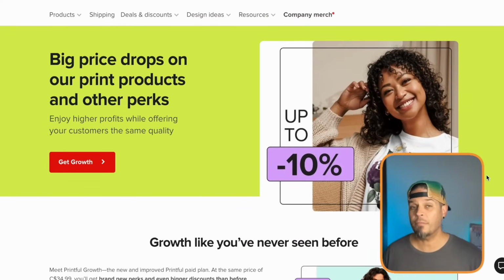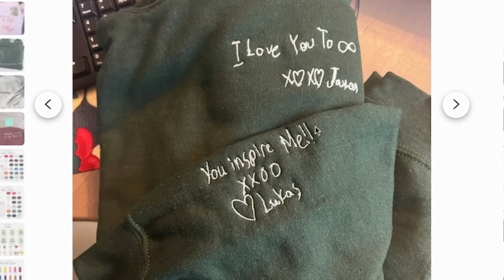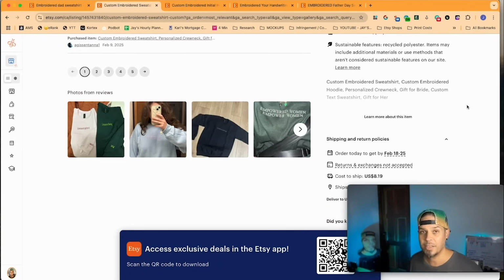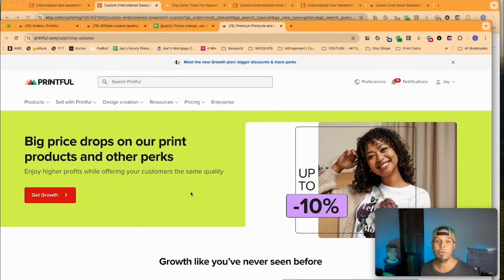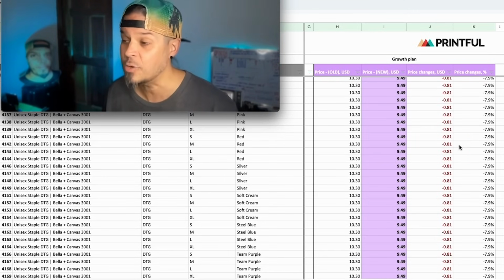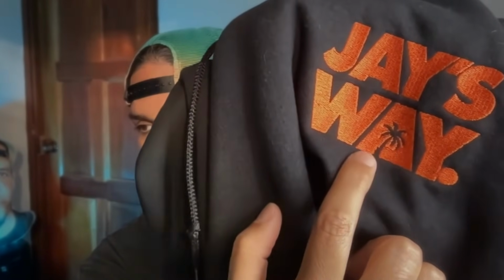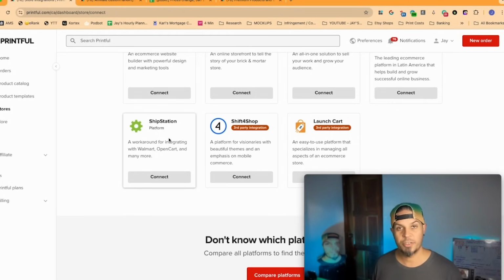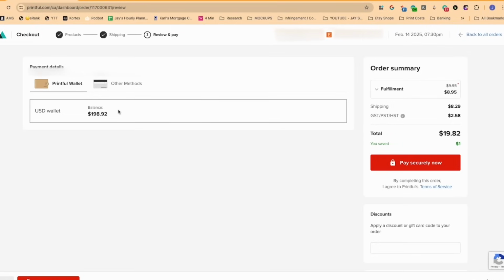Embroidery for Print on Demand With Printful and Research with EverBee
Learn 8 Easy Tips for perfect embroidery designs—from file setup and digitization to picking thread colors—and product review of Printful's tools.

GET STARTED HERE:
00:00 Intro
00:21 The Merger
01:05 How Much are Etsy Sellers Making?
08:36 Printful Pricing
11:16 Growth Plan Perks
11:44 Insider Info
13:04 Price List
13:46 Sample Review
14:23 8 Tips for Embroidery
15:11 Full Color
18:27 Connect Your Shop
23:10 Join My Inner Circle
27:40 Testimonial